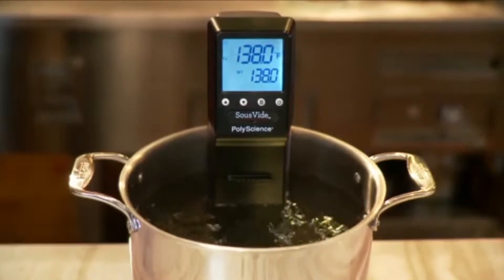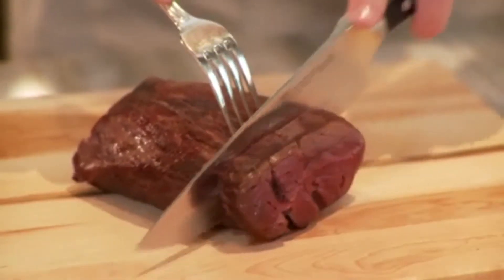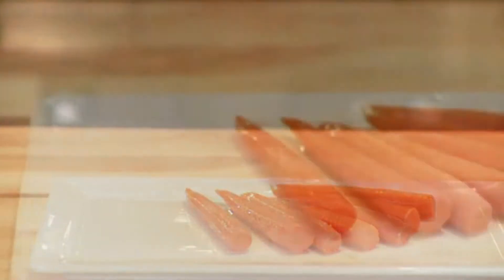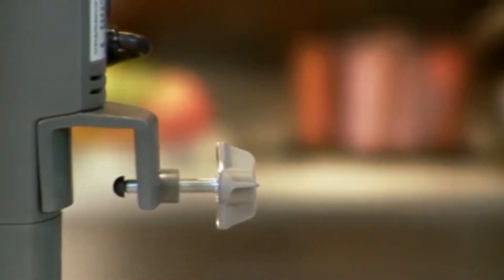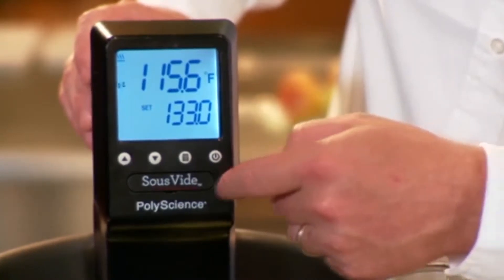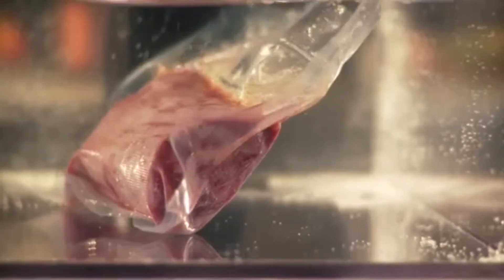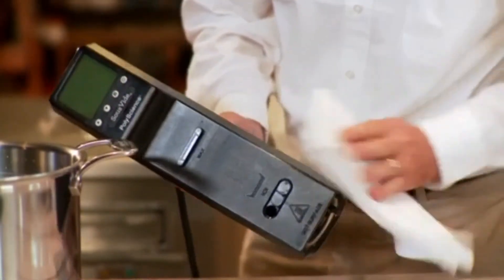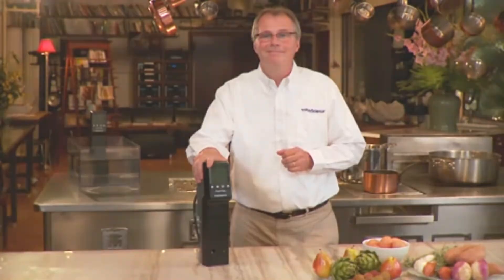PolyScience® - Sous Vide Professional - Model SVC-AC1B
Watch this video to learn how to use a sous vide system for perfect repeatable results every time - with no over or under-cooking.

This step by step demo shows how precise temperature control within 1/10th of a degree produces highly consistent results.